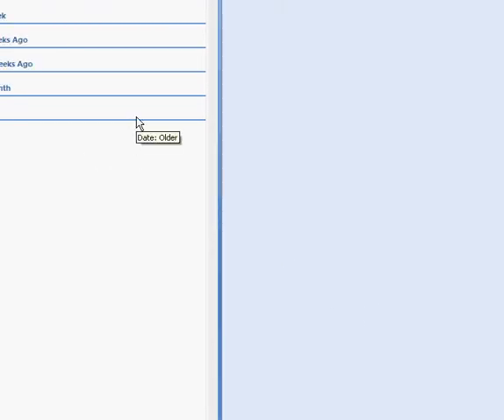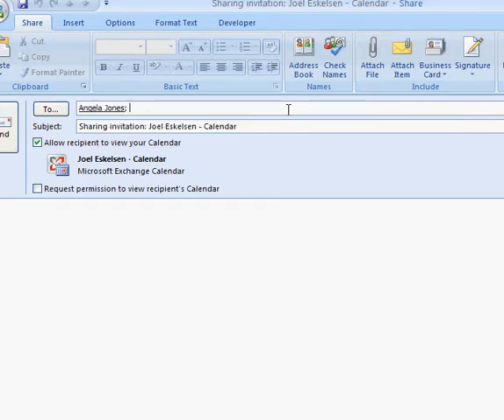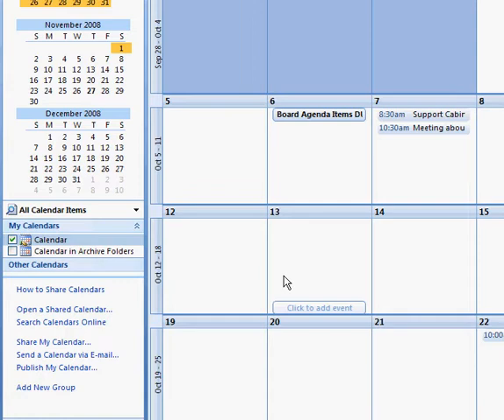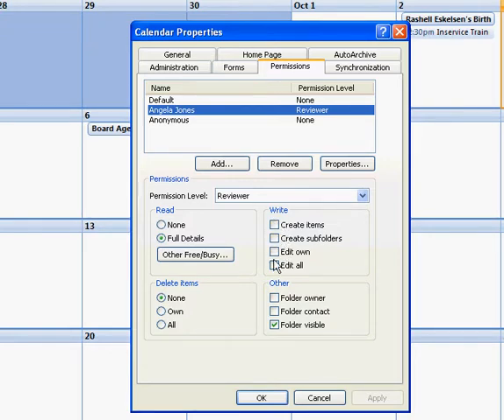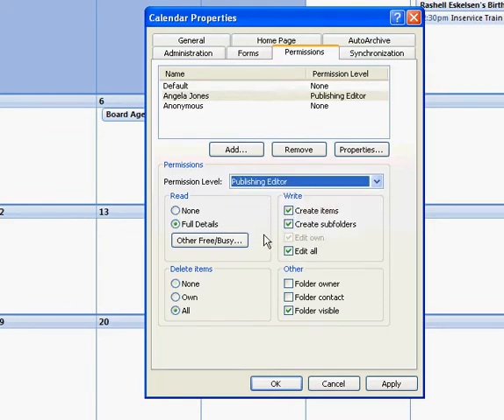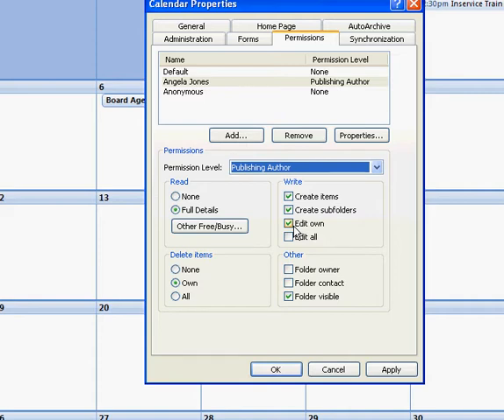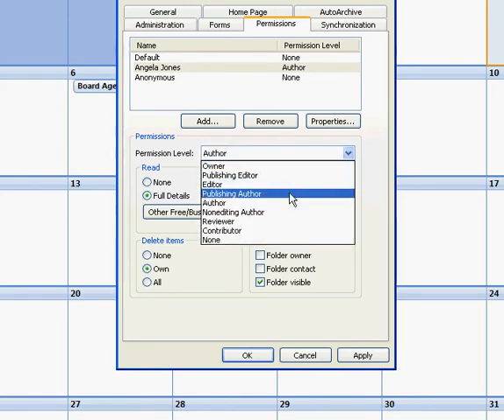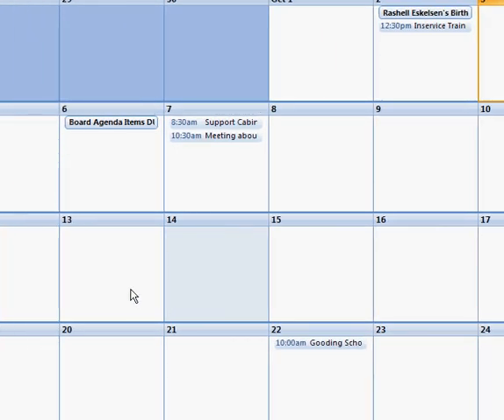Calendar Sharing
How to share a calendar in Outlook 2007